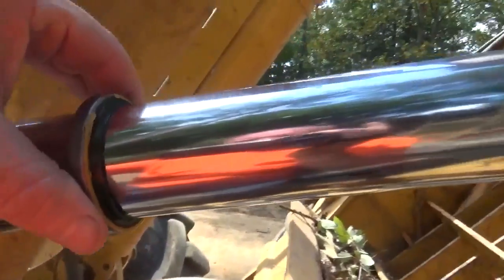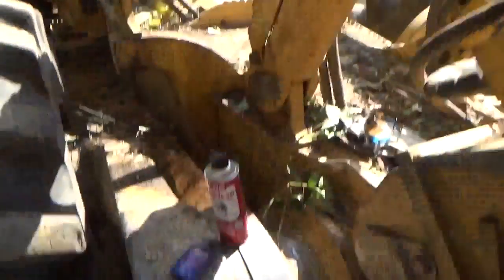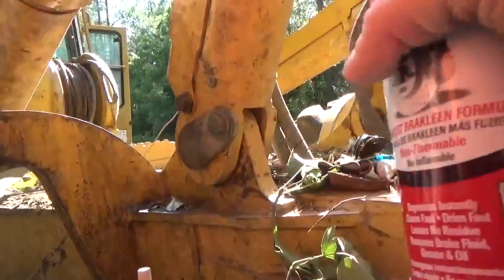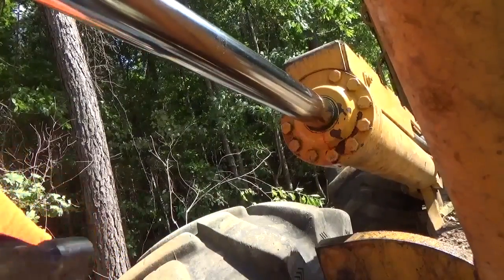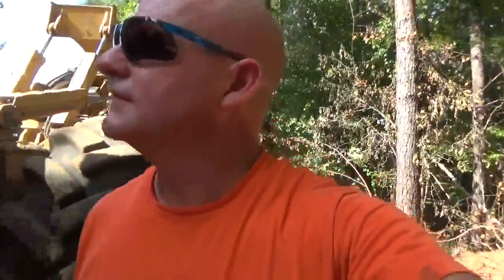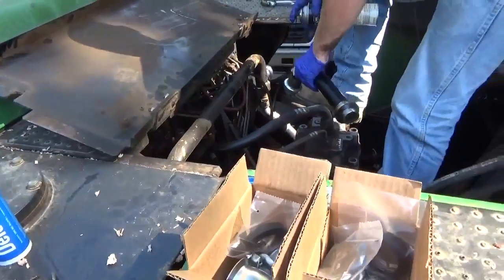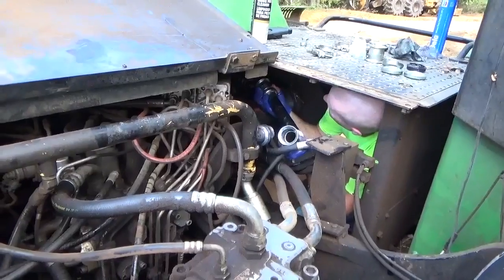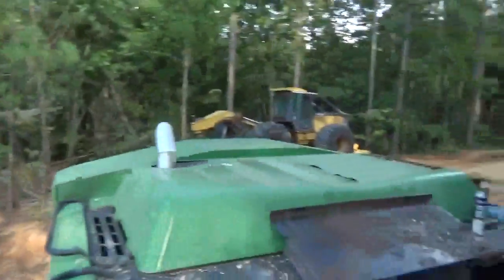Maintenance on machines late on a Friday afternoon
Me and Kevin stayed and worked on a couple of our machines and here's the video about what we did.